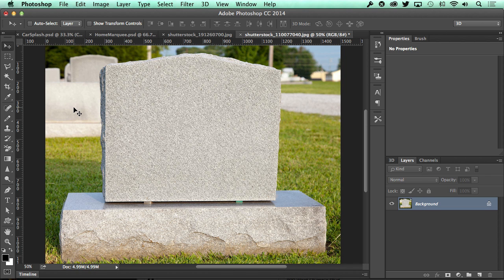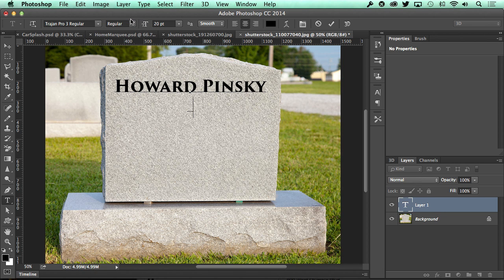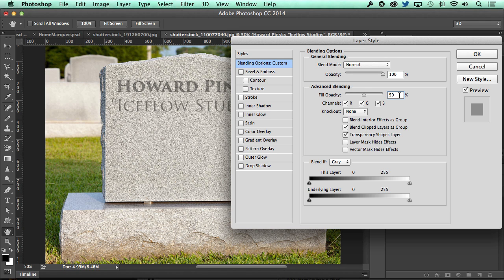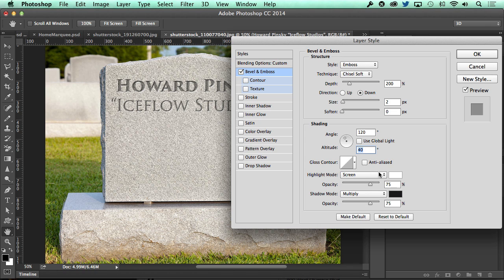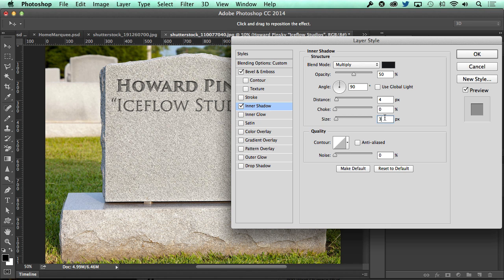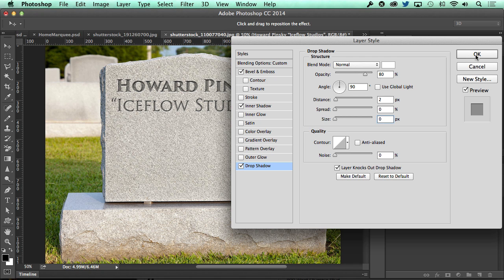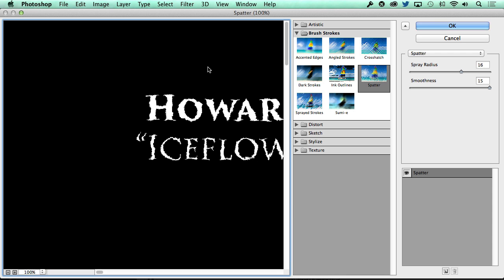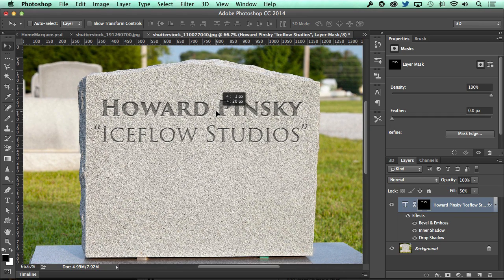How to Carve your Name on a TOMBSTONE in Photoshop for HALLOWEEN!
In this quick Photoshop tutorial, learn how easy it is to carve your name on to to tombstone using a type layer, Layer Styles, and an optional filter!

Tools used in this tutorial:

The Type Tool: Click and type. If you've ever used a word processing application, you already know how it works!

Layer Styles: If you're looking to add effects to your layers, you'll likely want to use Layer Styles. Whether it's an outer glow, a few shadows, or a bevel to give it depth, the possibilities are endless!

Spatter Filter: This filter can be used for many reasons, but in this case, it's used in combination with a Layer Mask in order to roughen up the edges of the text so they're not so straight.